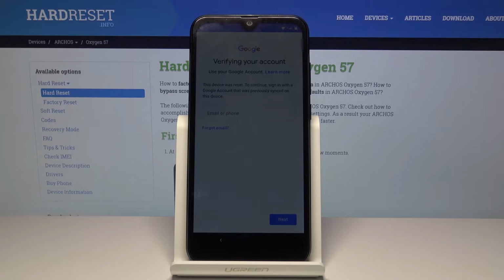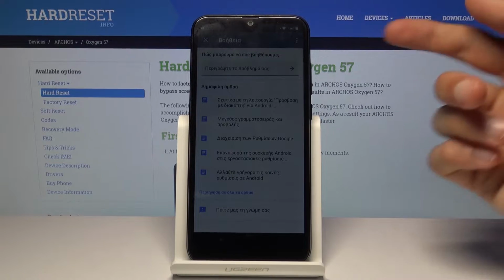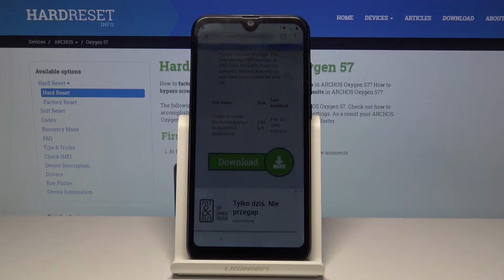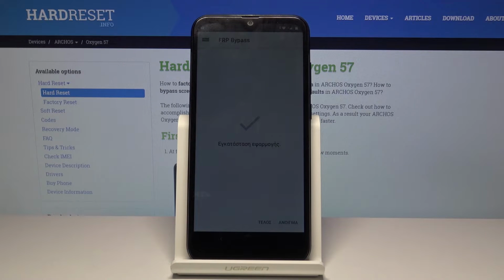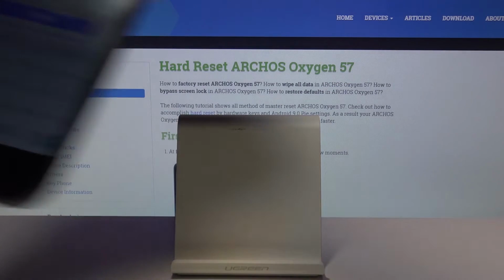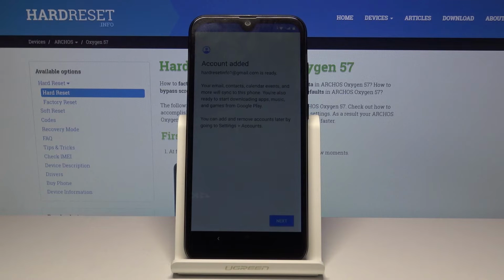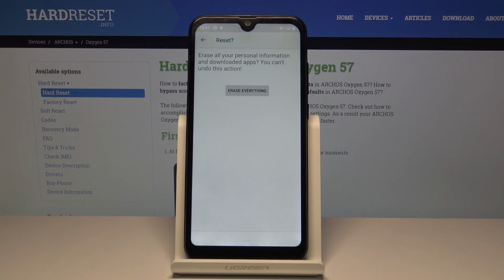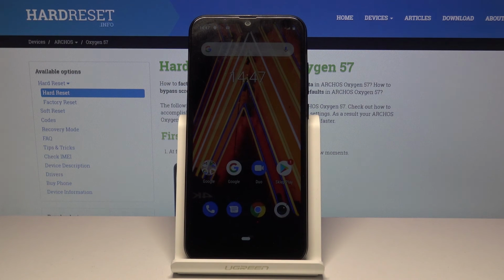How to Unlock FRP in Archos Oxygen 57 - Skip Google Verification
Let’s follow our video guide and check out the best method to skip Google verification in Archos Oxygen 57. If you forgot your Google login or password, follow our instructions and learn how to start using your device with a new Google account. With this tutorial you can activate the Archos Oxygen 57 without an old Google Account. Let’s follow our instructions and skip Google verification in your device easily.

How to bypass Google verification in Archos Oxygen 57? How to skip Google Verification in Archos Oxygen 57? How to unlock FRP in Archos Oxygen 57? How to unlock Factory Reset Protection in Archos Oxygen 57? How to remove Factory Reset Protection in Archos Oxygen 57? How to activate Archos Oxygen 57 without the Google verification? How to bypass Google protection in Archos Oxygen 57?